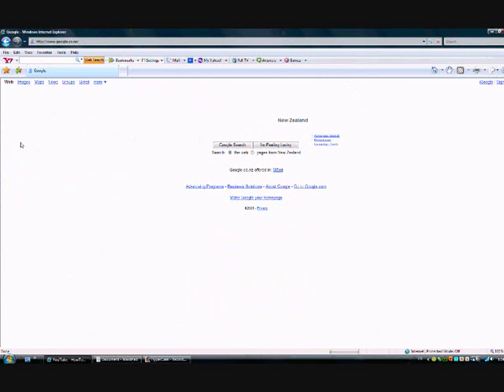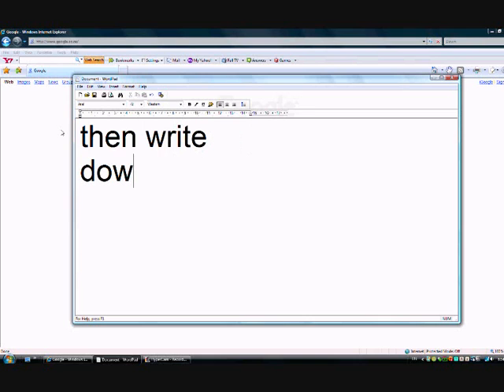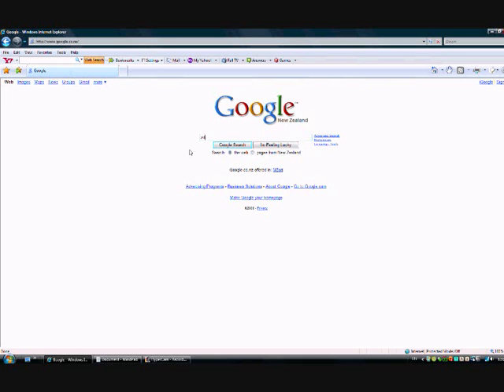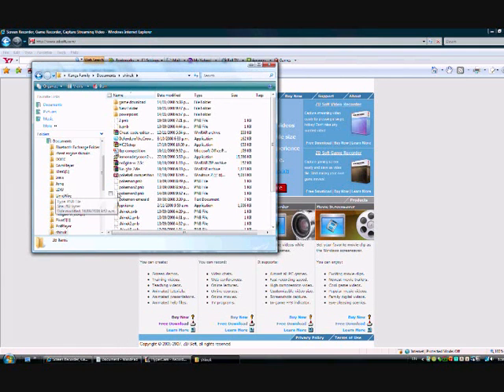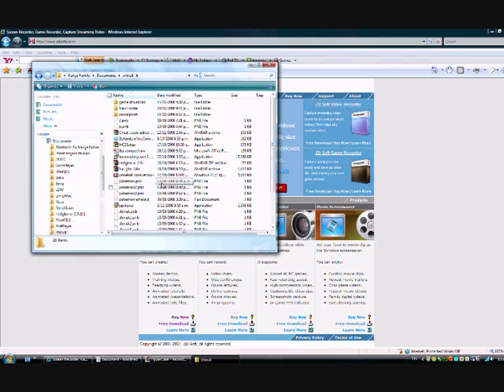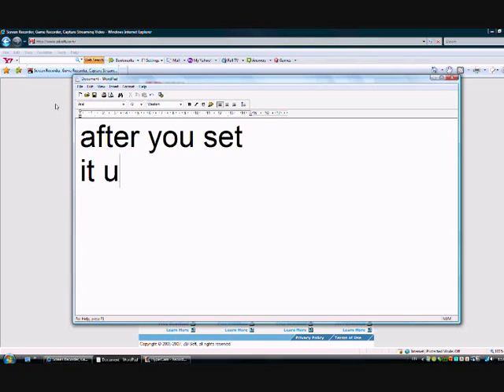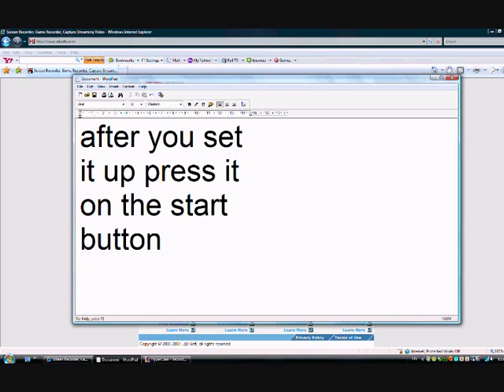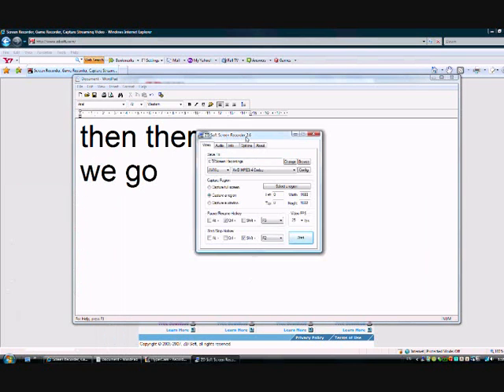how to get zdsoft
ok this is the website